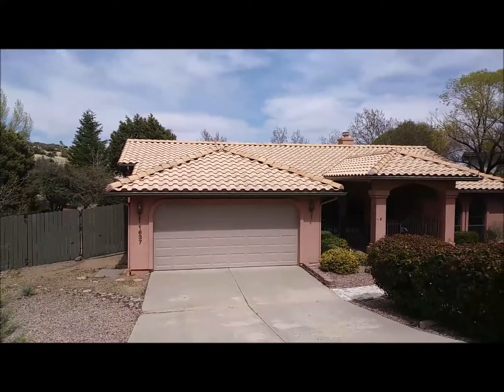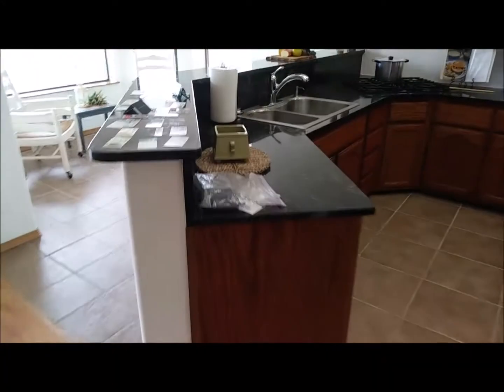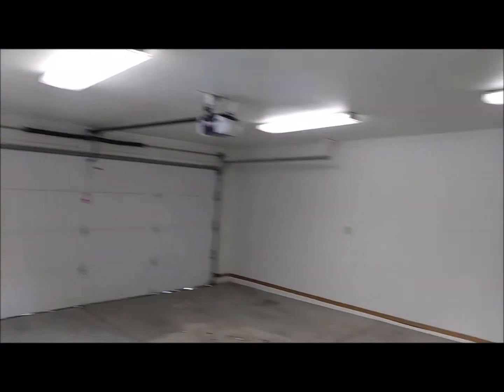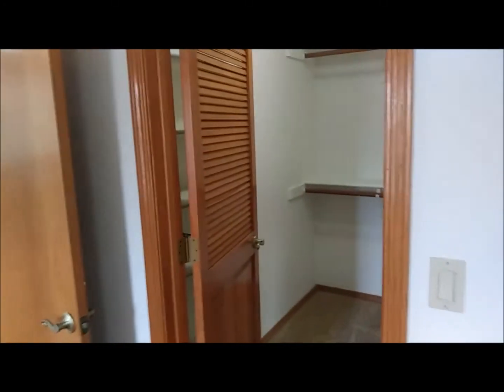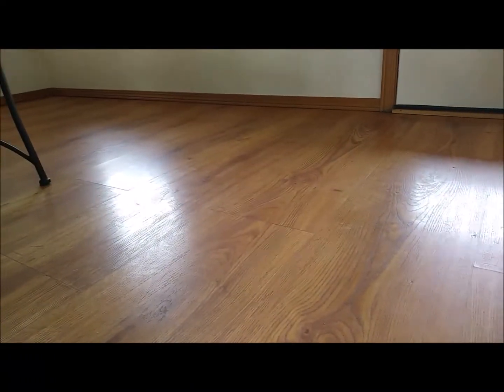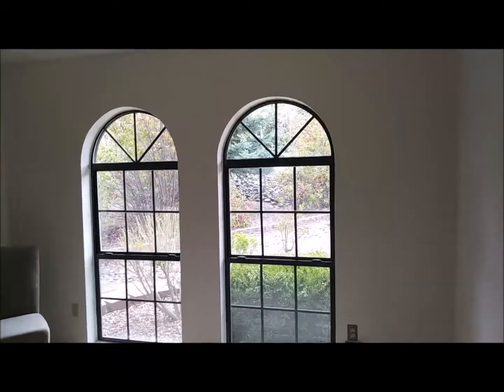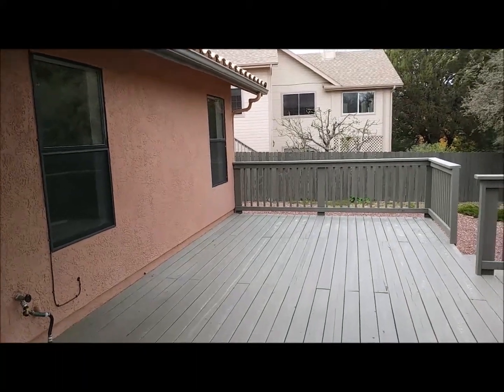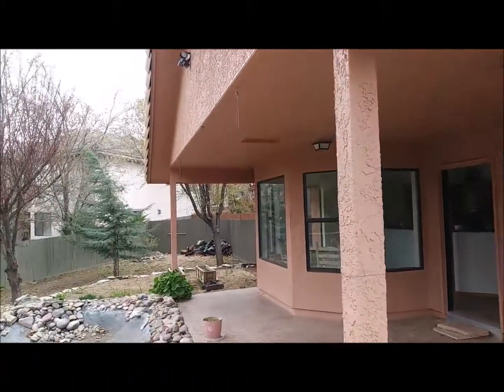Prescott AZ Home for Sale - 1637 Piping Rock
Great Prescott Arizona Homes with large back yard and open floor plan.  Set in the Eagle Ridge subdivision, it is a beautiful turn key home that is close to the Prescott Dells and downtown Prescott.  Come see this home today!